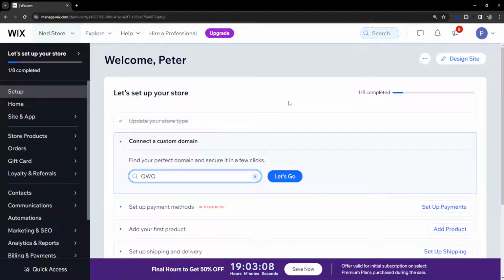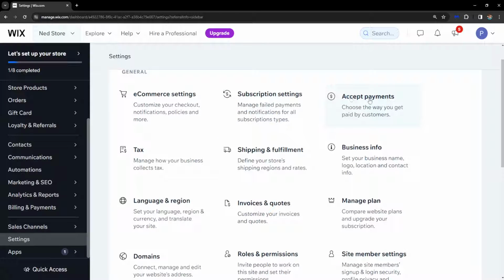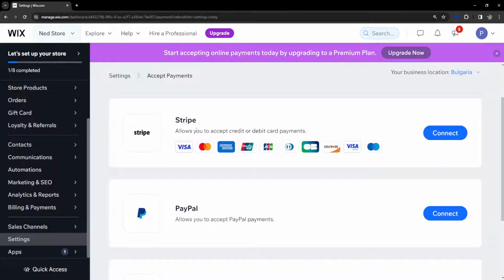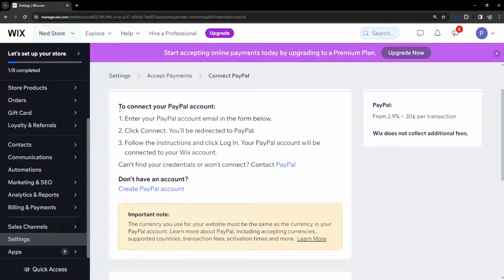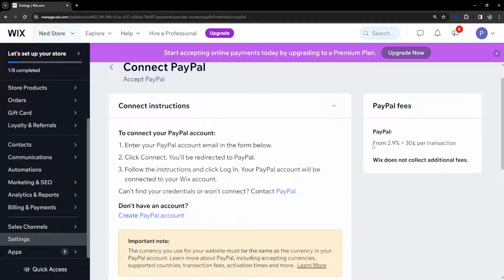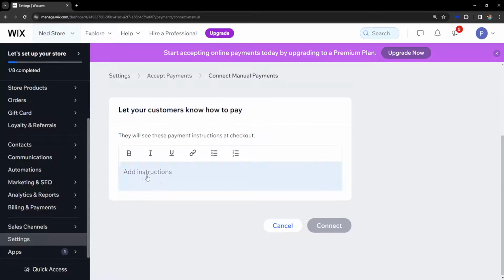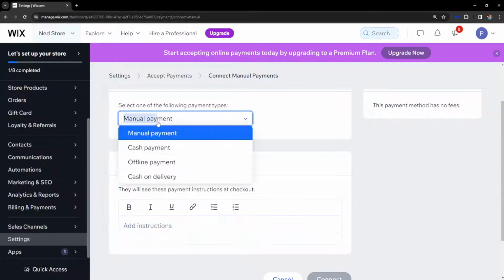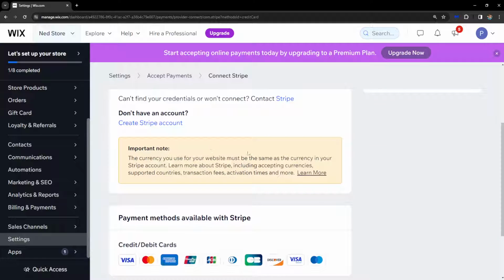How To Set Up Payment On Wix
In this video I show you how to set up payment on Wix. If you want to learn how to get paid from your E-Commerce Wix website then this is the tutorial for you.